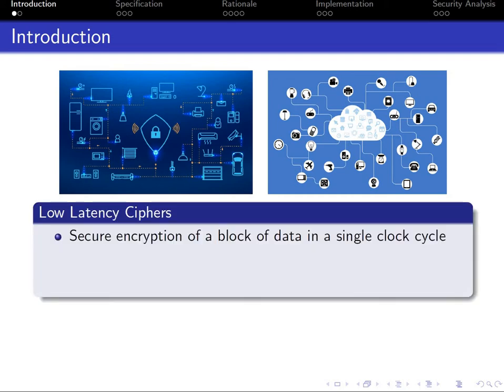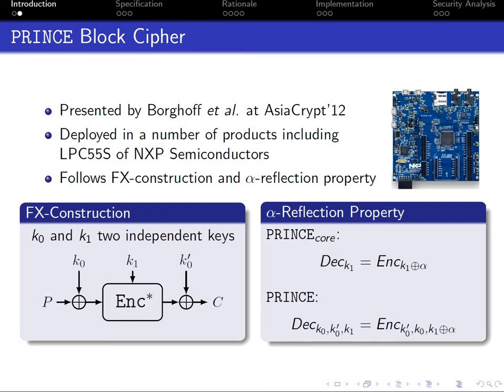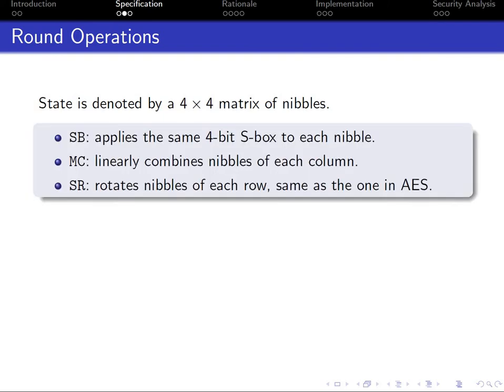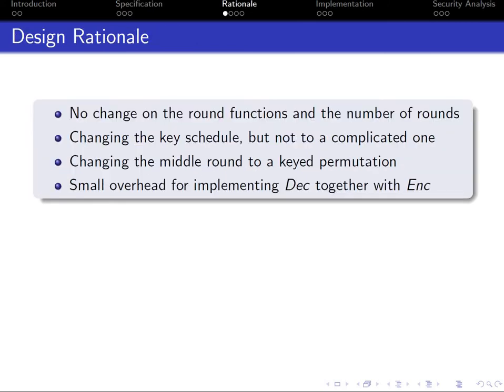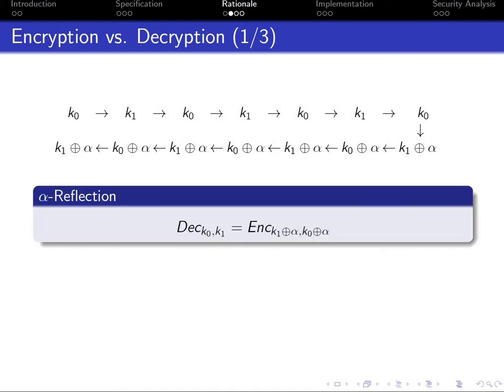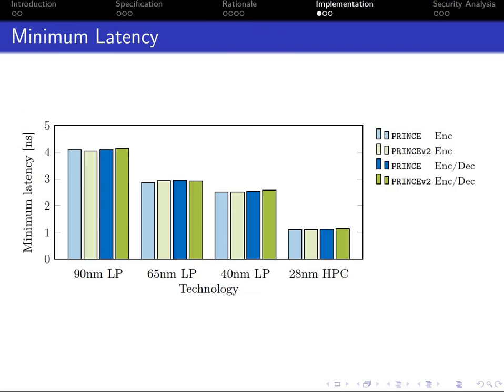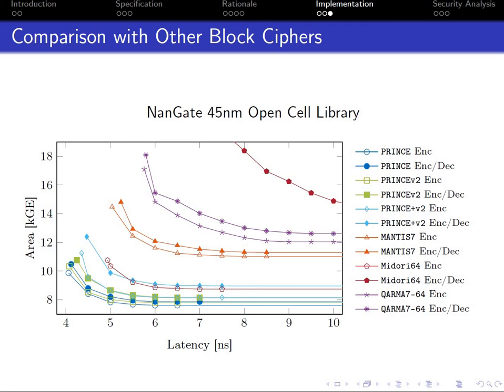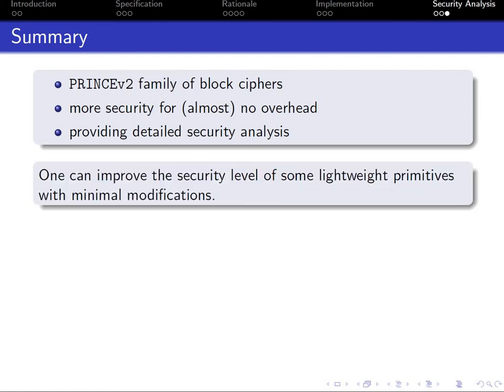08 - PRINCEv2: More Security for (Almost) No Overhead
Dušan Božilov: (NXP Semiconductors, Belgium and KU Leuven, Belgium and imec, Belgium), Maria Eichlseder (Graz University of Technology, Austria and Ruhr-Universität Bochum, Germany), Miroslav Knežević (NXP Semiconductors, Belgium), Baptiste Lambin (Ruhr-Universität Bochum, Germany), Gregor Leander (Ruhr-Universität Bochum, Germany and cryptosolutions, Germany), Thorben Moos (Ruhr-Universität Bochum, Germany), Ventzislav Nikov (NXP Semiconductors, Belgium), Shahram Rasoolzadeh (Ruhr-Universität Bochum, Germany), Yosuke Todo (NTT Secure Platform Laboratories, Japan and Ruhr-Universität Bochum, Germany), and Friedrich Wiemer (Ruhr-Universität Bochum, Germany and cryptosolutions, Germany).

SAC2020 Paper 08 Presentation.